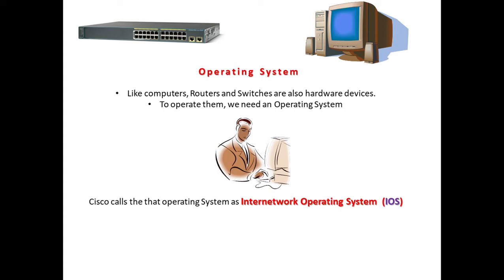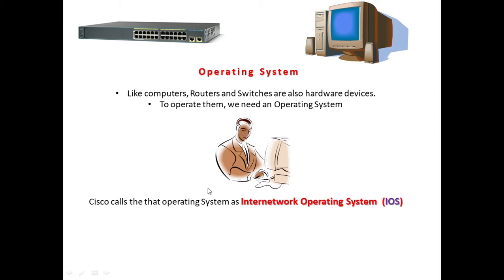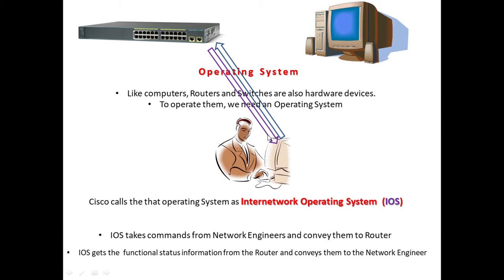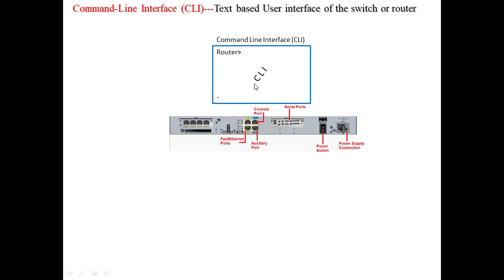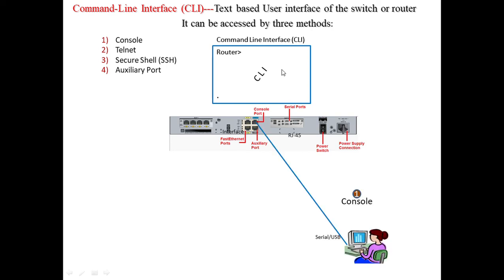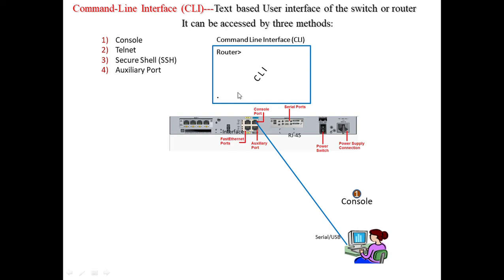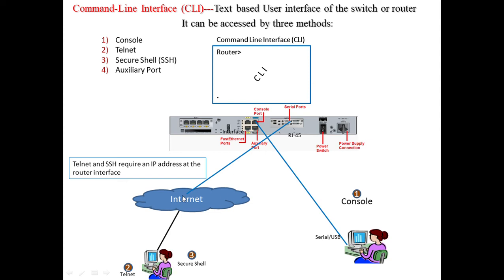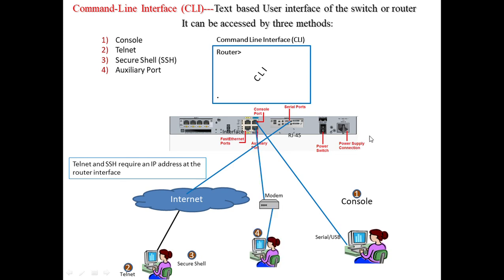Accessing the Cisco IOS CLI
Like computers, Routers and Switches are also hardware devices.
To operate them, we need an Operating System.
Cisco calls the that operating System as Internetwork Operating System  (IOS).
IOS takes commands from Network Engineers and convey them to Router
IOS gets the  functional status information from the Router and conveys them to the Network Engineer.

Command-Line Interface (CLI)---Text based User interface of the switch or router. It can be accessed by three methods:

Console
Telnet
Secure Shell (SSH)
Auxiliary Port

Telnet and SSH require an IP address at the router interface.